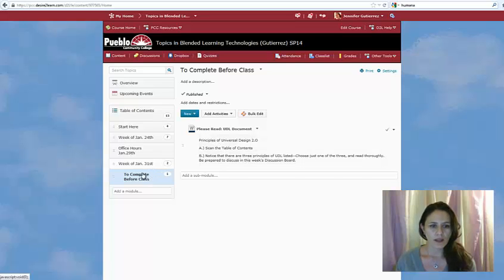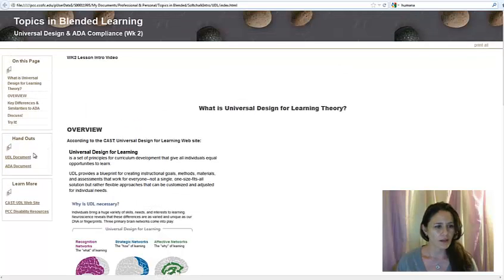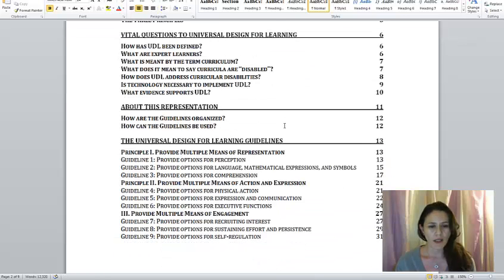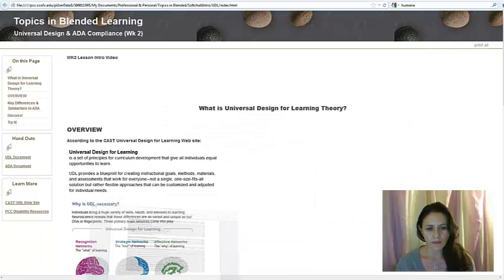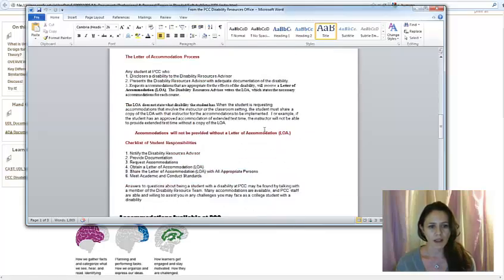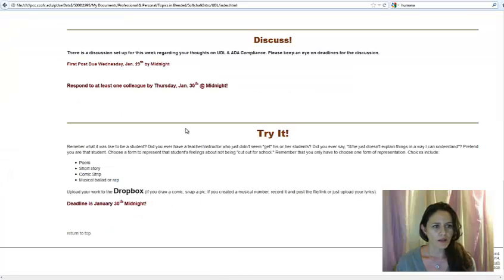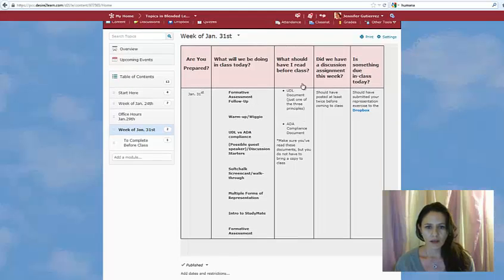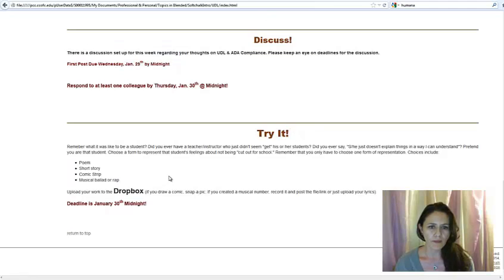Topics in Blended Learning Wk2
This is an overview of assignment descriptions for a Hybrid Design course.